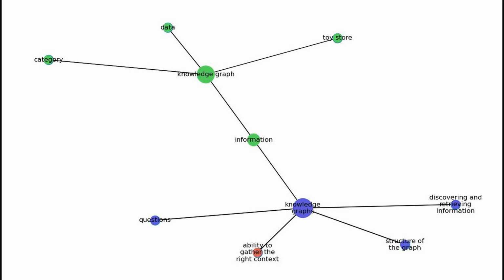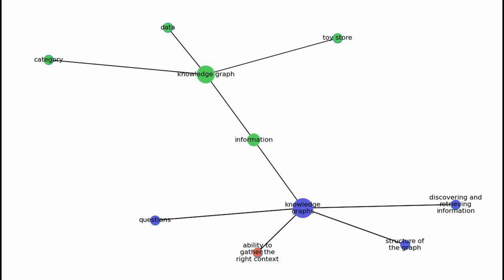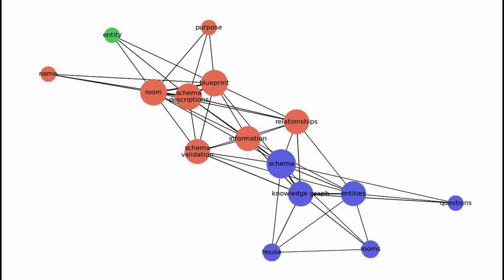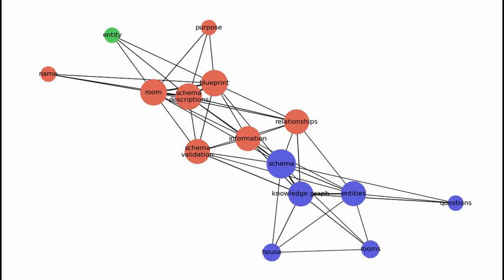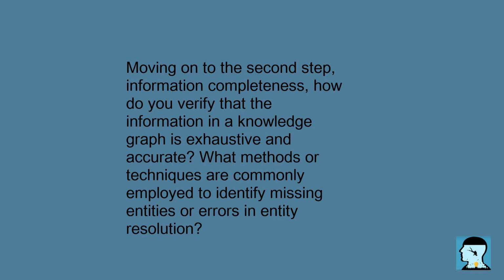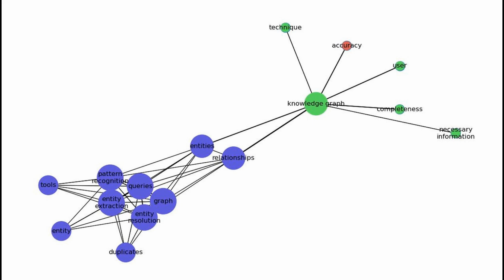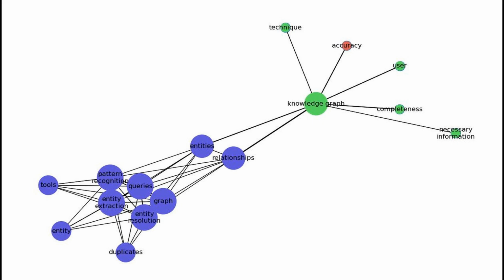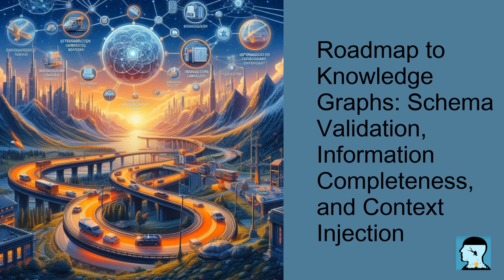Road Map to Knowledge Graphs: Schema Validation, Information Completeness, and Context Injection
Knowledge graphs organize information like interconnected maps, enabling efficient data retrieval. To create effective knowledge graphs, schema validation ensures correct structure, information completeness verifies accuracy, and context injection tailors the graph to specific queries. Schema validation involves defining schema descriptions, entities and relationships, and context injection. Information completeness is checked through methods like zooming in/out of the graph, entity extraction and resolution, specific query testing, and pattern recognition tools.